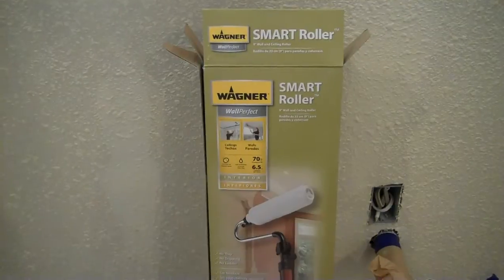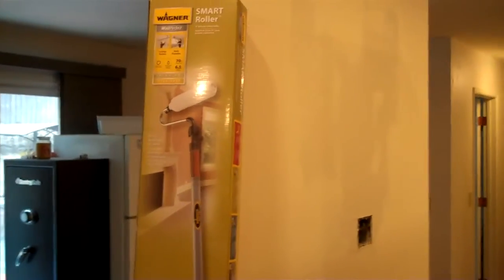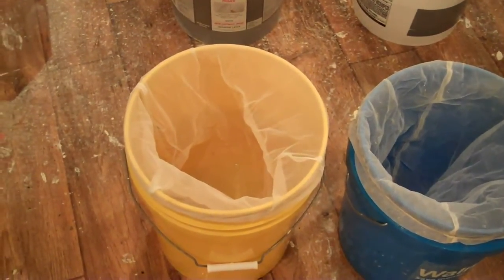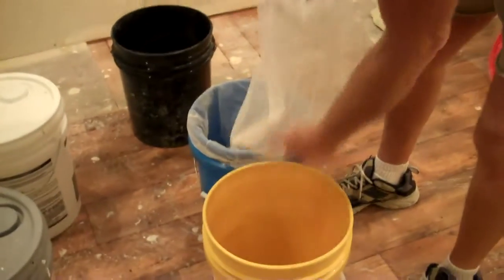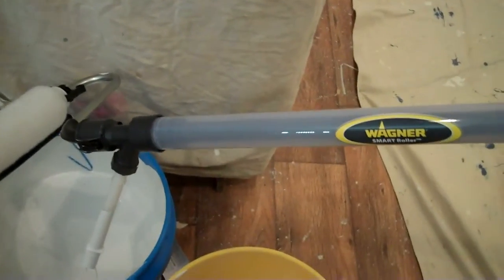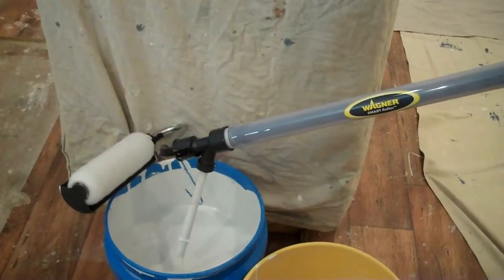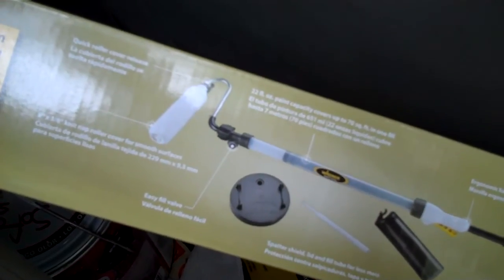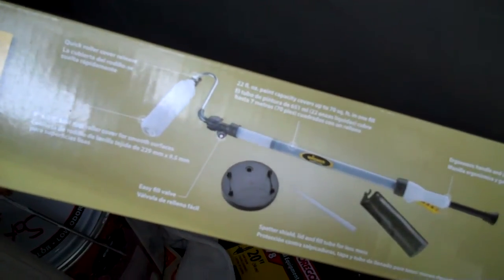Wagner Smart Roller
Don't buy it... it wouldn't suck up the paint into the tube.. it is possible that I simply purchased a defective unit, but I wasn't about to purchase another, to find out.